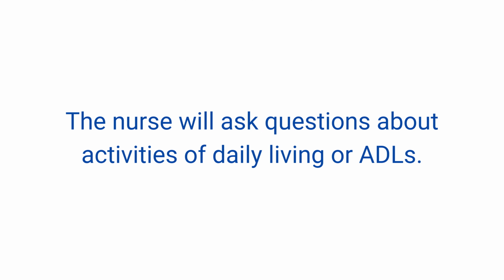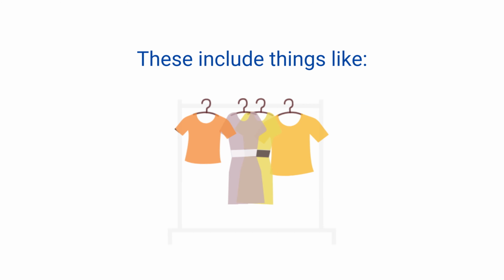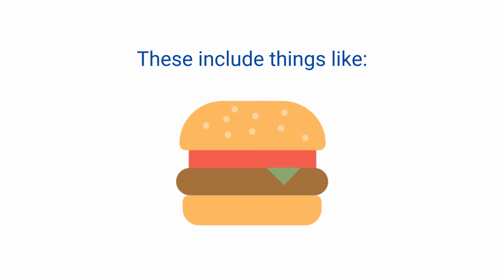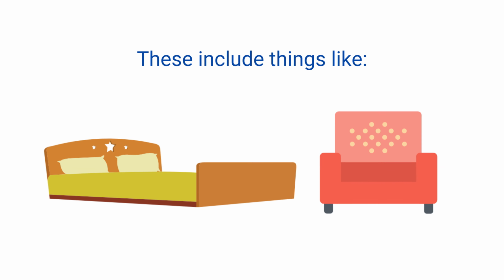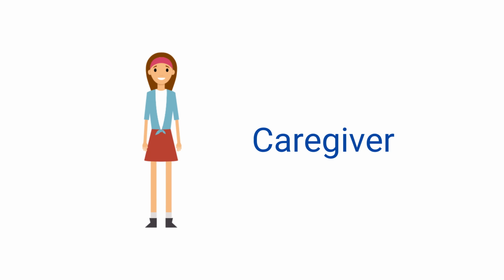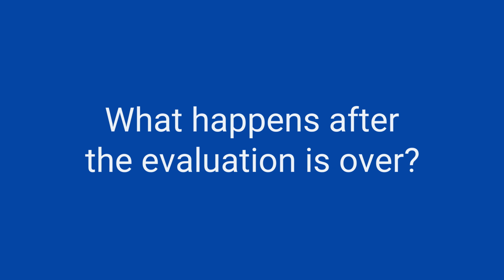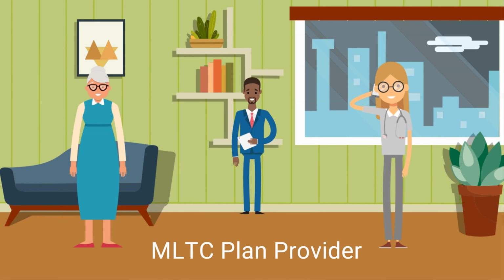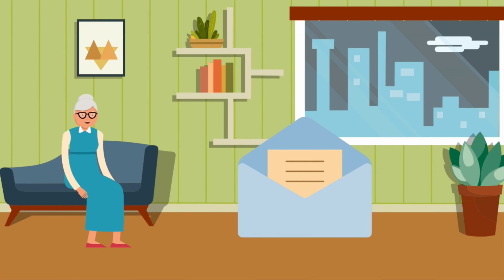How to Enroll in Long Term Managed Care Thru The Conflict-Free Evaluation Center Program in New York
Managed Long-Term Care (MLTC) is a special type of insurance that only covers long term care. In New York state, residents must go through a process to enroll in an MLTC program if they are on Medicaid. This video covers what the Conflict-Free Evaluation and Enrollment Center program is, who needs to be evaluated, and what happens after the evaluation is complete.